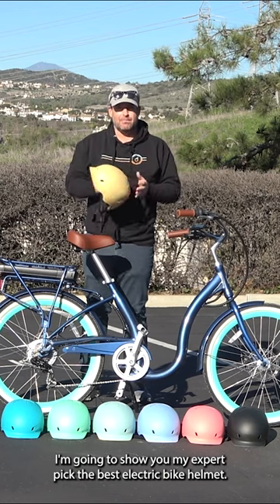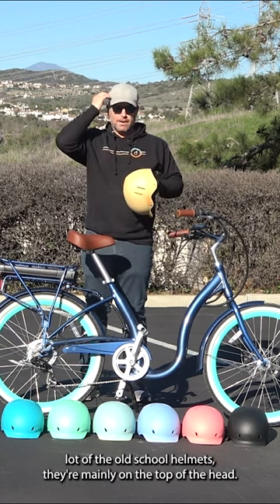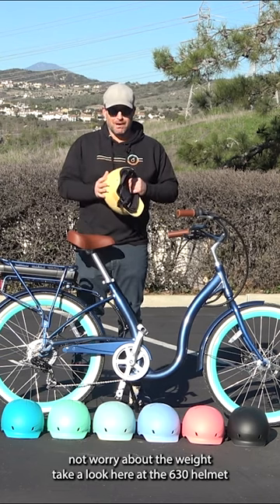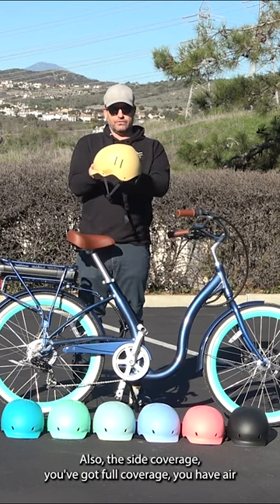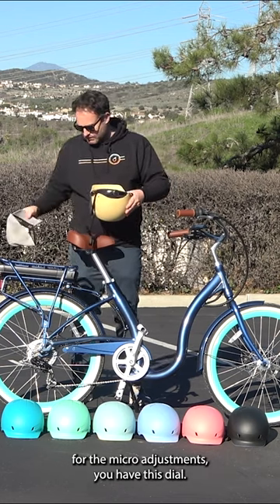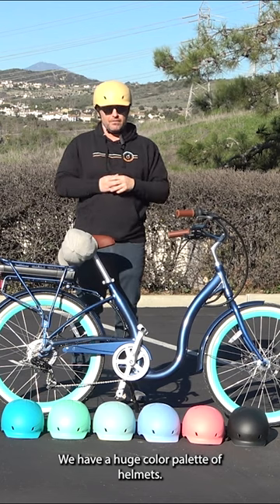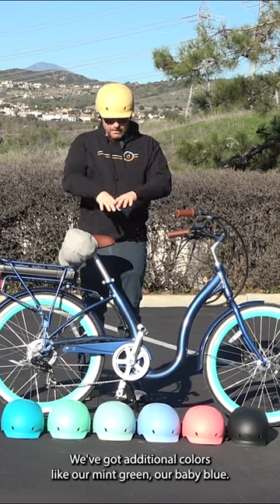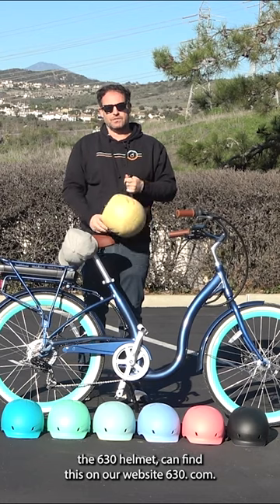Bike Expert Picks Best E-Bike Helmet of 2023: Safe and Stylish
In this comprehensive review, we showcase a selection of Electric Bike helmets that excel in both safety and style. Our bike expert of 20 years has meticulously researched and tested various models to bring you a curated list of top-notch helmets that offer maximum protection and comfort without compromising on aesthetics.

Join us as we explore the key features, technologies, and design elements that make this ebike helmet stand out from the rest. We analyze factors such as impact resistance, ventilation, comfort, fit, and adjustability to help you make an informed decision when choosing the perfect helmet for your Electric Biking adventures.

Whether you're a seasoned rider or a beginner, investing in a reliable and fashionable Ebike helmet is paramount. It's not just a fashion statement, but a crucial safeguard for your head in case of any unforeseen incidents.  This comfort helmet is sure to be your new favorite helmet of 2023.

So, sit back, relax, and let us guide you through our expert picks for the best E-Bike helmets of 2023. Don't compromise on safety or style—get ready to discover the ultimate helmet that combines both!

Stay safe, stay stylish, and keep enjoying the thrilling world of E-Biking!